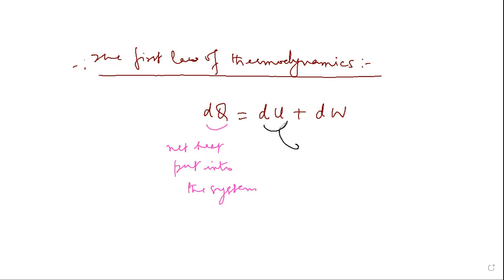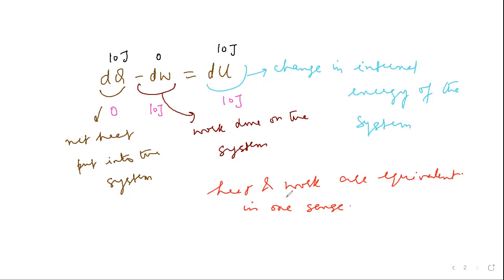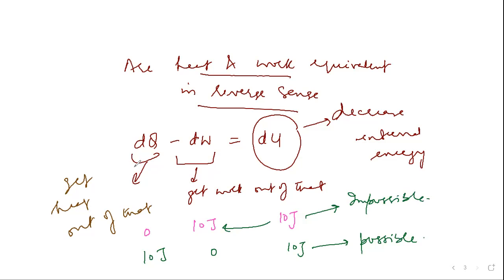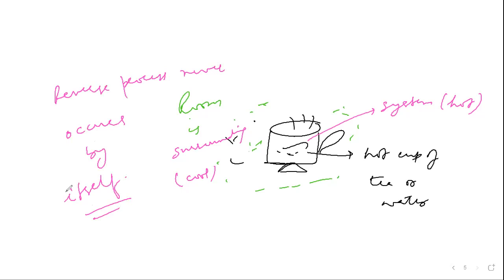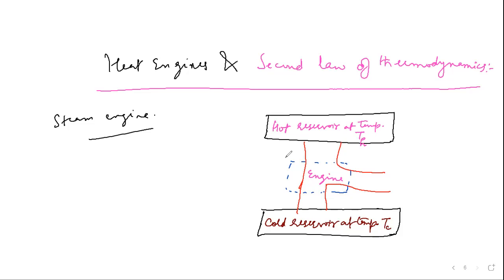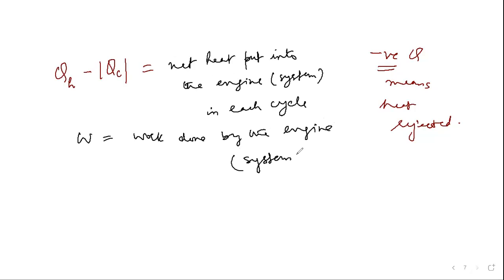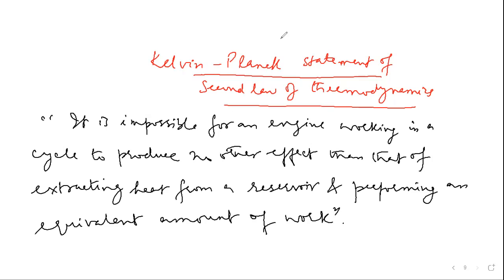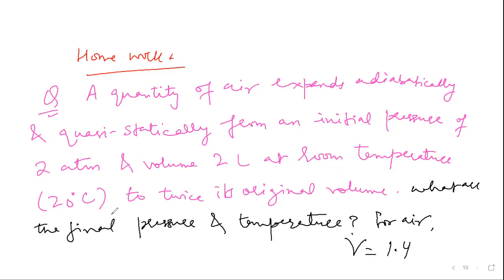The first law of thermodynamics. Heat engines and second law of thermodynamics.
Lecture 8  3rd semester physics